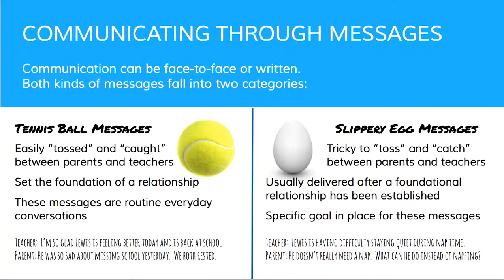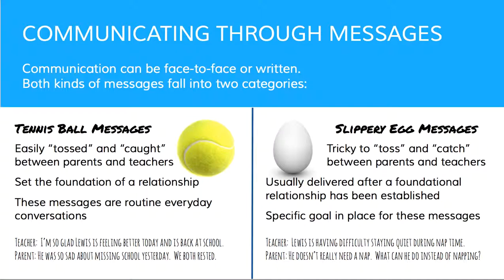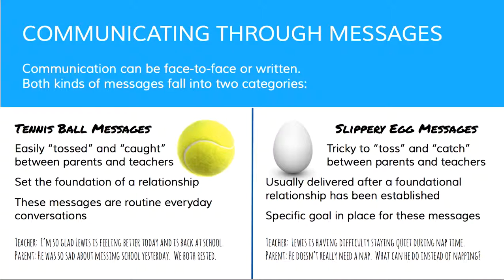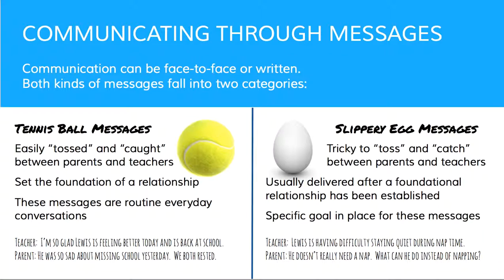Communicating Through Messages